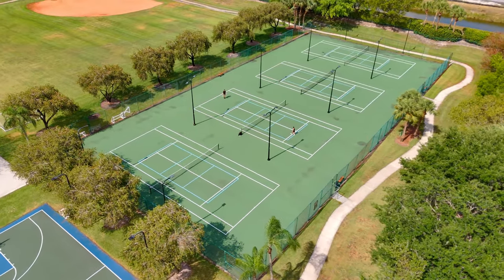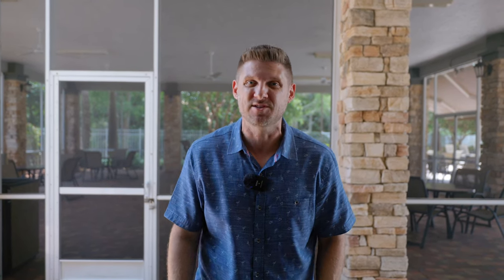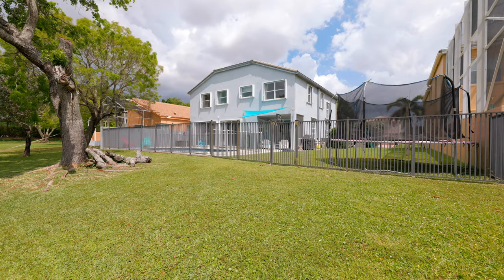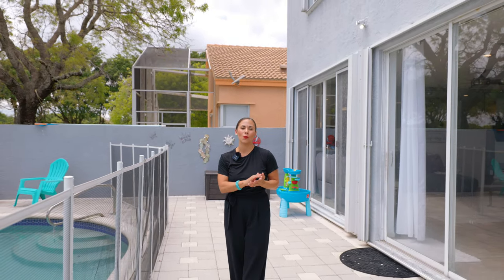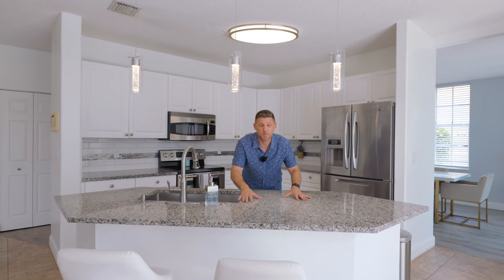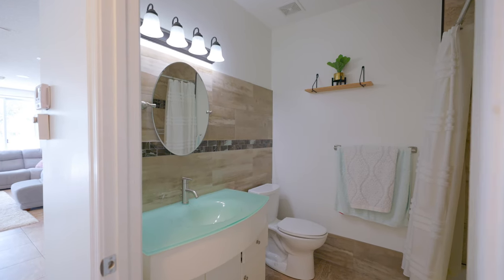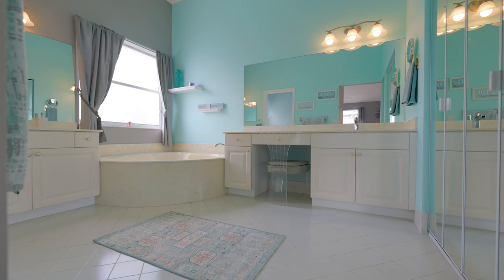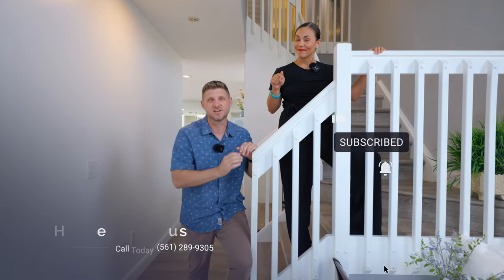This Family Home Has Every Amenity You Can Think Of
Join us for an exclusive tour of a stunning lakefront property in Smith Farm, Lake Worth's highly sought-after gated community. This spacious 5-bedroom home at 7868 Ambleside Way offers a unique blend of luxury and comfort, featuring a large lot with ample outdoor space for a pool and trampoline, plus a well-appointed kitchen positioned at the heart of the home. The community boasts a variety of amenities, including sports courts, a gym, and a heated pool.

Lake Worth, Florida, packs a punch with its diverse culture, vibrant arts scene, and abundant outdoor activities. Located in Palm Beach County, it offers a prime coastal location with easy access to urban amenities and natural wonders. From its multicultural community to its historic downtown and affordable housing options, Lake Worth has something for everyone. Whether you're exploring the artsy vibe of its galleries and theaters or soaking up the sun on its pristine beaches, this city embraces a relaxed yet lively lifestyle. With a strong sense of community and proximity to larger urban centers like West Palm Beach, Lake Worth presents an enticing mix of culture, recreation, and affordability in South

Don’t miss the chance to explore this impressive home by giving us a call today.

Chris Cusimano
Lic 3150469
7280 W. Palmetto Park Rd, Suite 110